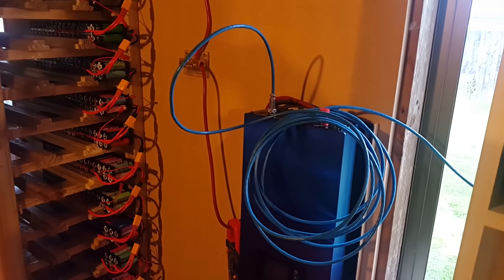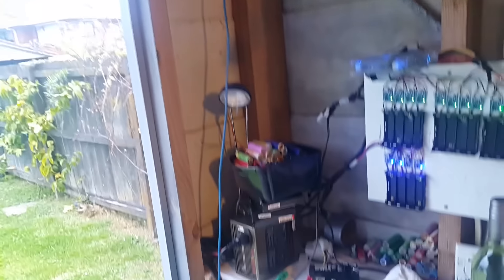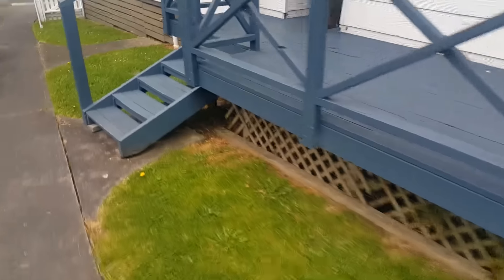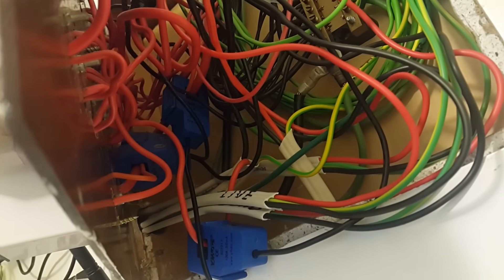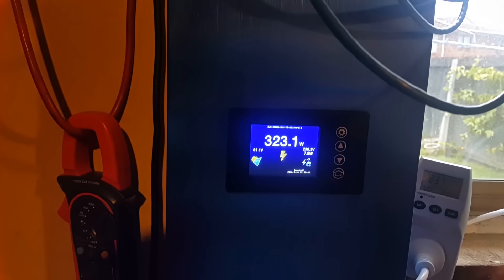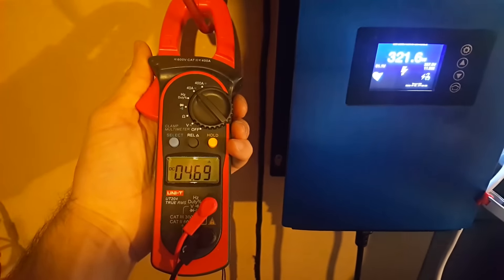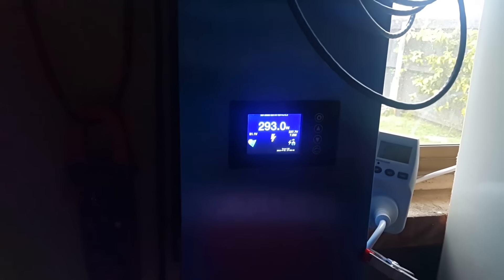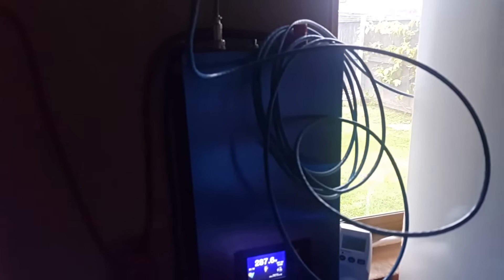CT Connected to Switchboard Test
Mikes DIY Powerwall Update 22 - CT Connected to Switchboard Test
CT Clamp Connected using very long CT cable to Switchboard, and it works :)